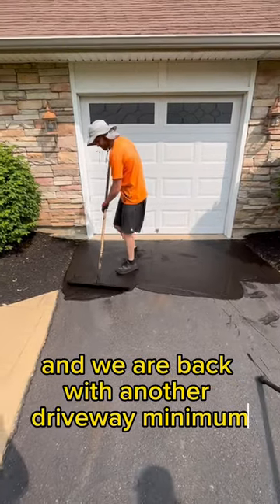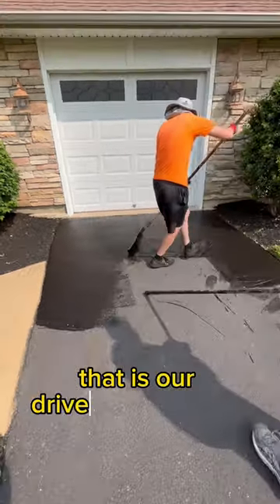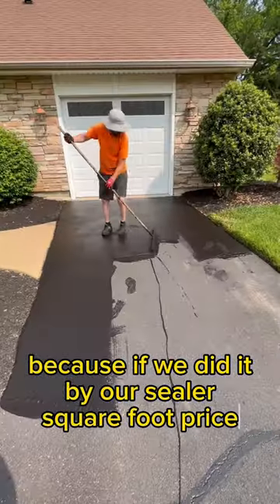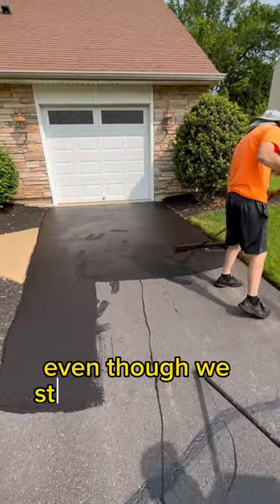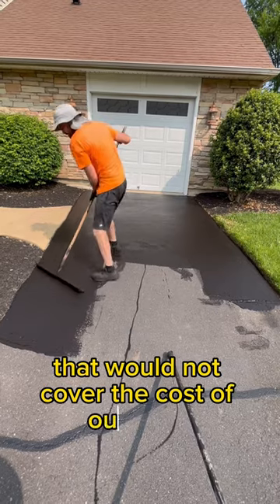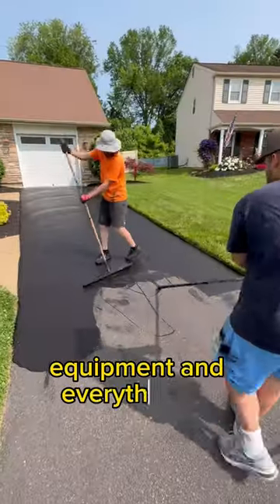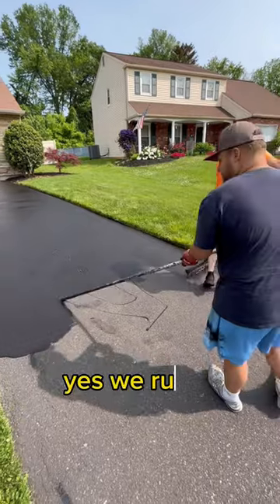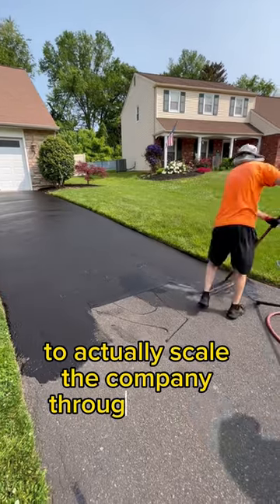WHY CHARGE A MINIMUM?💰